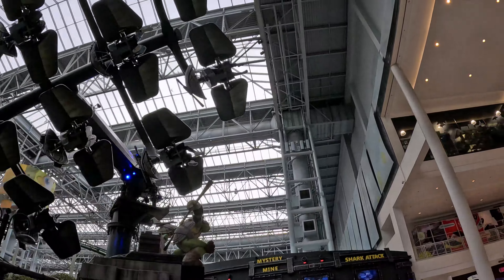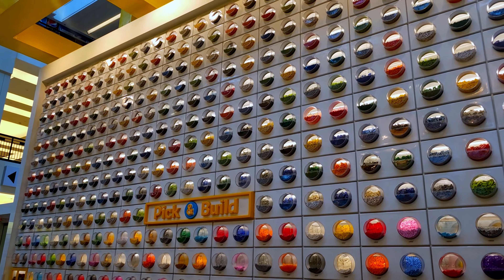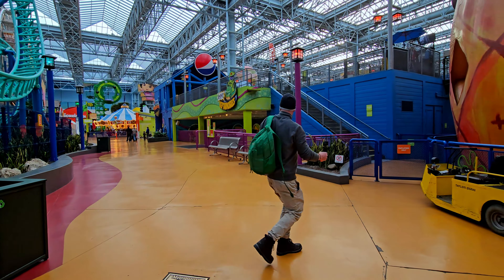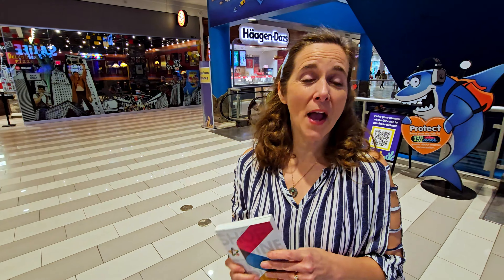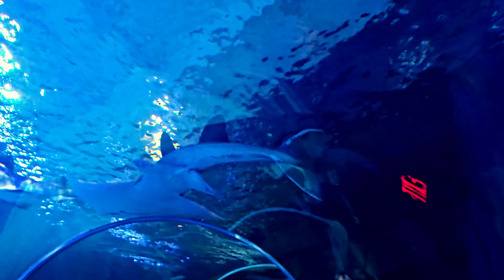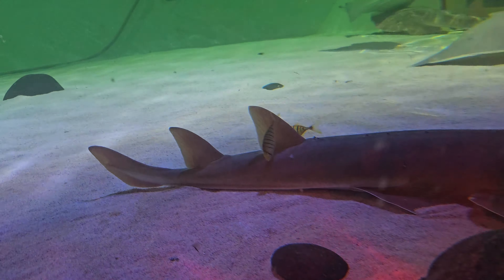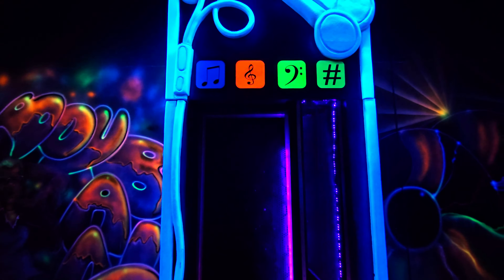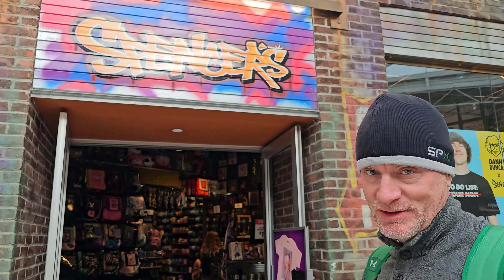Mall of America - Ultimate Attractions Guide - 2024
The Mall of America in Bloomington MN is the Largest mall in the United States.  It has over 500 stores but that is only one of the  reasons that over 40 million people visit this place each year.  There are so many world class attractions including an aquarium with 1.3 million gallons of water and a 7 acer amusement park right in the center.  We will show you the attractions both large and small to help you decide which ones are best for you and your family as you plan your own trip.  This is the Ultimate guide to the Attractions at the Mall of America.  To help with the costs of these attractions you may want to purchase a MOA coupon book.  We did and we found a link to get half off the book. This link is good through 2024 -  Check it out for yourself:

Table of Contents
0:00 Start
1:29 Lego Experience
3:51 Indoor Amusement Park
10:13 Minnesotas Largest Aquarium
15:35 M&M Store
18:10 LuLuLemon
19:11 Xscape
20:27 Black Light Mini Golf
22:02 Fun with Crayons
23:13 House of Mirror
24:17 Bloopers
Links to the places we visit in this video:
About us:
After we raised our kids - we started going on regular adventures to strengthen our marriage and to keep life interesting.
 We have decided to share our adventures on YouTube.  We seek out adventures big and small.  We enjoy visiting small towns,
looking for quirky attraction, searching for vintage items, and talking to people who are passionate about their hobbies.

We go on these adventures once a week.  We hope they provide inspiration to go on a few LoveNester adventures of your own.

We welcome you to the LoveNesters family.  We look forward to hearing from you.